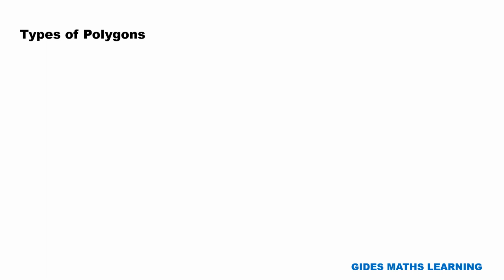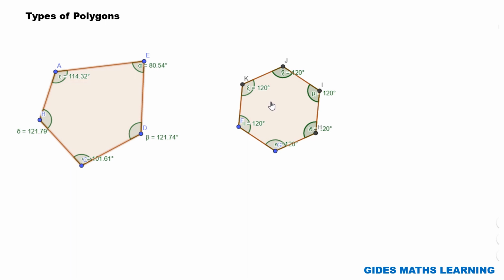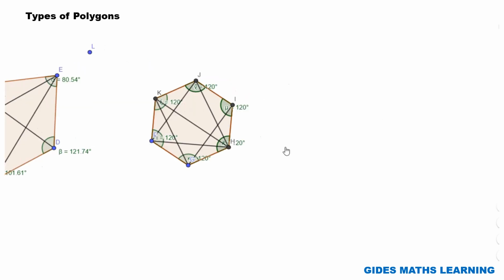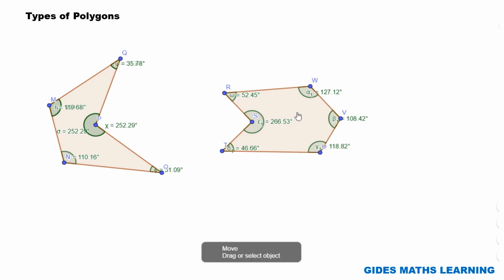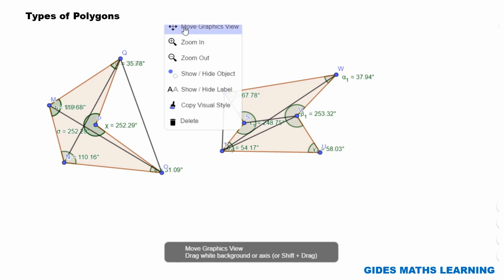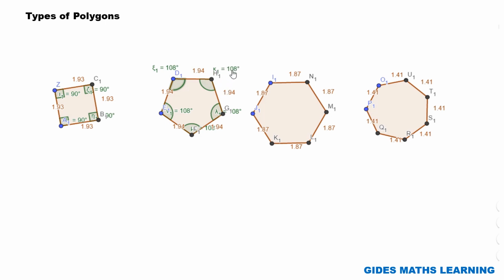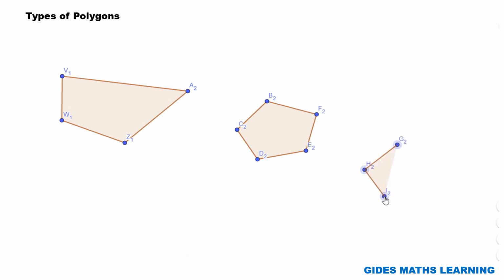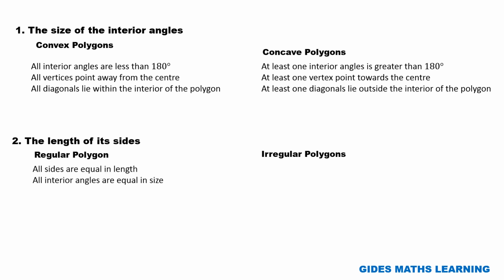Types of Polygons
Polygons are classified based on;
1. The size of the interior angle
2. The length of its sides

Check the details from the video.

You can contact Gides Maths Learning via

This will enable you to ge t prompt notification anytime a new video is uploaded.